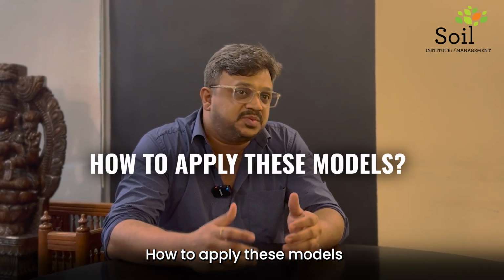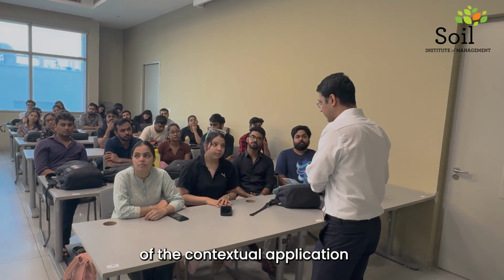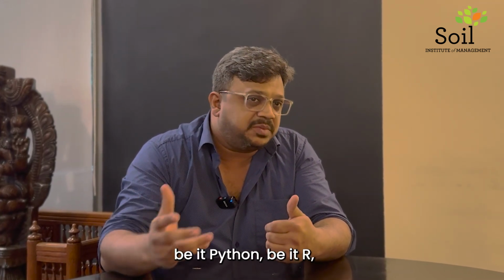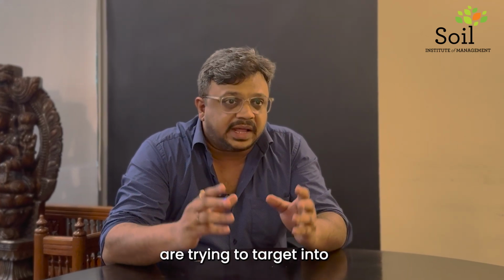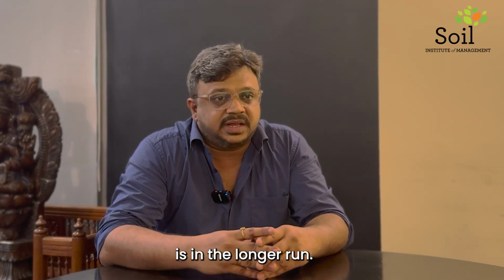'From Classroom to Boardroom: SOIL's Lessons from Industry Titans'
At SOIL, we believe in bridging the gap between classroom theory and real-world business challenges. Our MBA students gain invaluable insights through direct interactions with seasoned industry leaders who bring decades of experience to the classroom. These leaders don't just teach – they share real case studies, mentor students, and provide practical wisdom that textbooks can't deliver.

Top executives from leading companies regularly conduct masterclasses, workshops, and mentoring sessions, giving SOIL students exposure to current business practices and emerging industry trends.

This direct connection with industry veterans helps students develop practical leadership skills, understand complex business challenges, and build valuable professional networks.